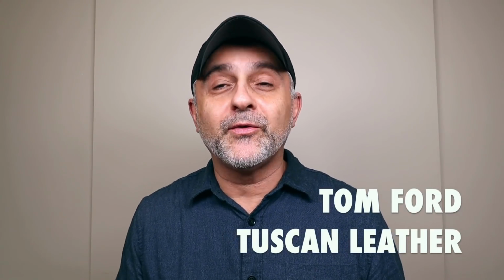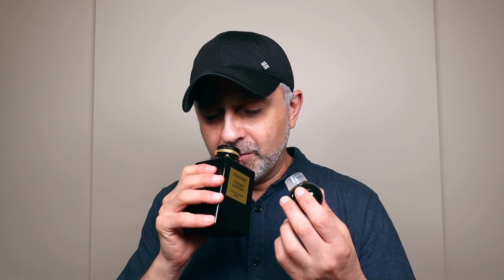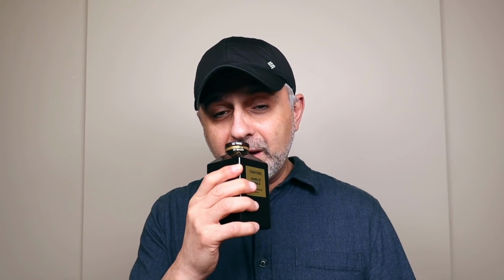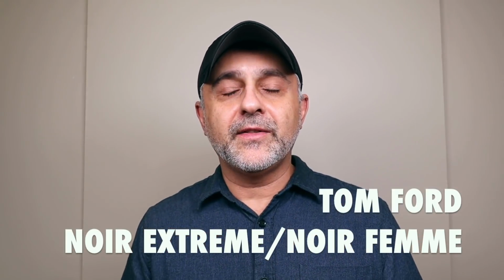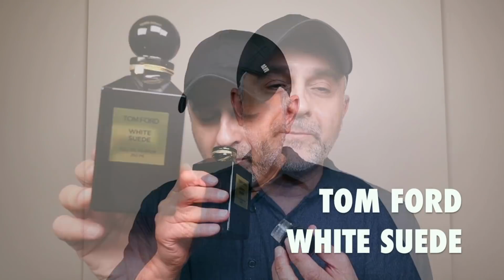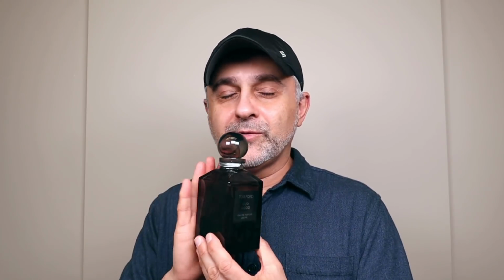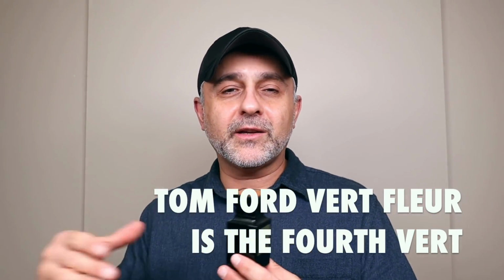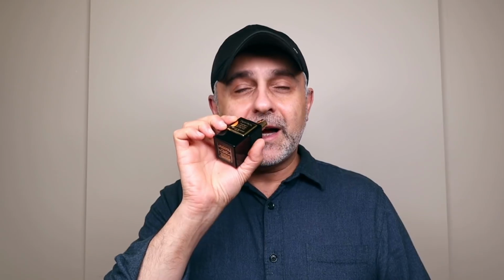TOP 20 TOM FORD FRAGRANCES / PERFUMES | MY FAVORITE TOM FORD FRAGRANCES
Top 20 Tom Ford Fragrances / Perfume | My Favorite Tom Ford Fragrances

So in today's video, I cover the Tom Ford Signature Collection Fragrances, and the Private Blend Collection Fragrances and I also featured several ladies-targeted perfumes too all ranked in my Top 20. What are your favorite Tom Ford Fragrances? Are there any that you have that I have not featured here in today's video?

0:00 Introduction
0:43 FUCKING FABULOUS: Almonds, Leather, Tonka Beans, Lavender, Cashmeran, Orris
2:15 ROSE PRICK: Rose, Sichuan Pepper, Turmeric, Patchouli, Tonka Beans
3:29 LOST CHERRY: Cherry, Almonds, Liquor, Tonka Beans, Peru Balsam, Vanilla, Plum
4:22 TUSCAN LEATHER: Leather, Raspberry, Suede, Saffron, Woody Notes, Olibanum, Thyme
6:47 BLACK ORCHID: Dark Chocolate, Truffles, Patchouli, Orchid, Vanilla, Incense, Spices
7:50 METALLIQUE: Vanilla, Aldehydes, Ambrette, Heliotrope, Peru Blossom, Hawthorn
9:04 VANILLE FATALE: Vanilla, Suede, Barley, Myrrh, Coffee, Rum, Tobacco, Mahogany, Olibanum
10:19 GREY VETIVER: Vetiver, Citruses, Woody Notes, Oakmoss, Orange Blossom
11:53  NOIR EXTREME: Kulfi, Vanilla, Cardamom, Amber, Nutmeg, Sandalwood
12:56 MANDARINO DI AMALFI ACQUA: Mandarin Orange, Orange Blossom, Grapefruit, Lemons
14:01 WHITE SUEDE: Suede, Musk, Lily-Of-The-Valley, Saffron, Sandalwood, Thyme, Amber, Olibanum
15:09 BEAU DE JOUR: Lavender, Rosemary, Patchouli, Amber, Mint, Oakmoss, Geranium
16:15 OUD WOOD: Oud, Rosewood, Sandalwood, Cardamom, Vanilla, Sichuan Pepper, Vetiver, Tonka
17:20 OMBRE LEATHER: Leather, Jasmine, Amber, Oakmoss, Cardamom, Patchouli
18:15 VERT DE BOIS: Poplar Tree Buds, Olive Tree, Mastic Resin, Woody Notes, Patchouli, Ouzo
19:00 TOBACCO OUD: Tobacco, Whiskey, Oud, Spices, Sandalwood, Patchouli, Incense, Benzoin
20:28 TUSCAN LEATHER INTENSE: Leather, Suede, Animalic Notes, Davana, Woody Notes, Raspberry
at a Discount
21:14 NOIR DE NOIR: Rose, Patchouli, Truffle, Vanilla, Oud, Saffron, Oakmoss, Floral Notes
22:21 FOUGERE PLATINE: Clary Sage, Tobacco, Artemisia, Woody Notes, Lavender, Honey
23:32 TOBACCO VANILLE: Tobacco, Vanilla, Dried Fruits, Spices, Cacao, Tonka Beans